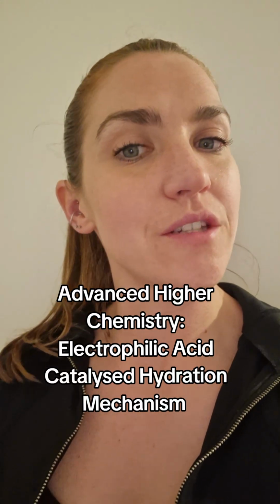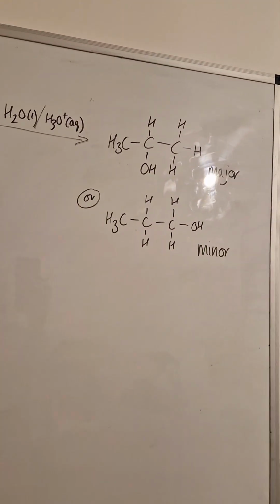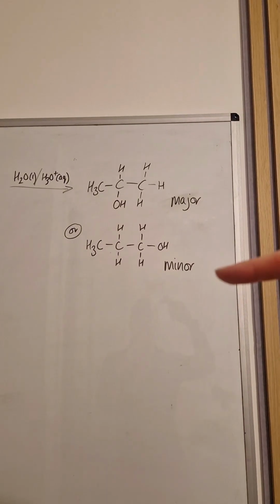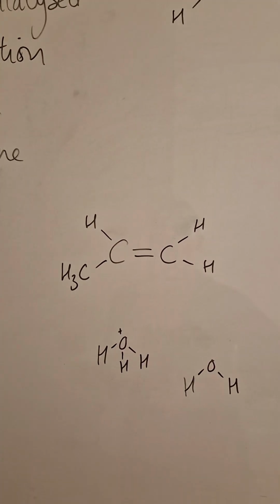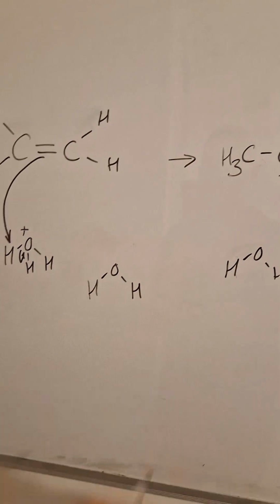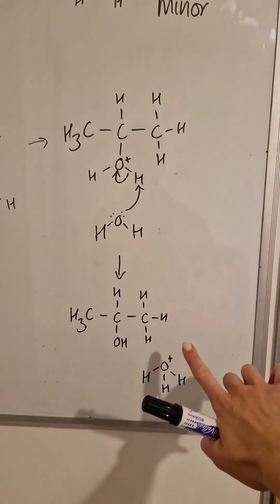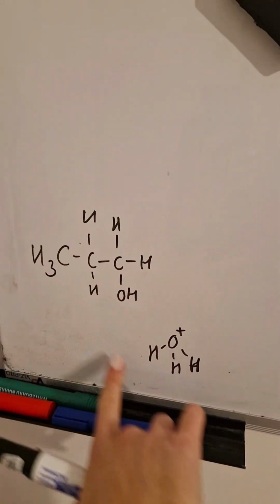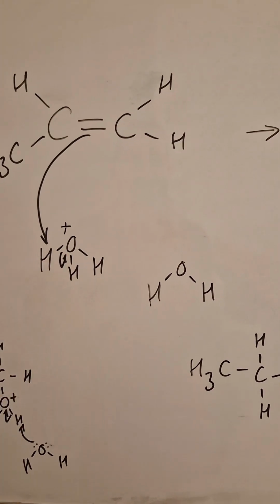the hydronium ion gets it all going